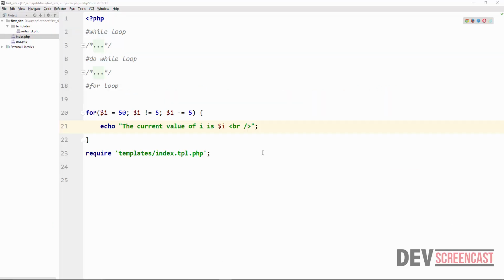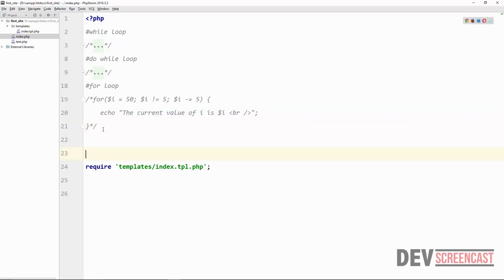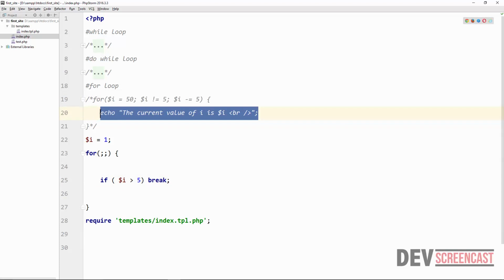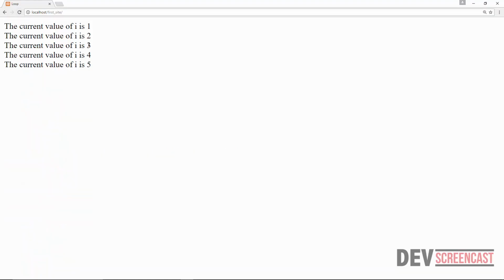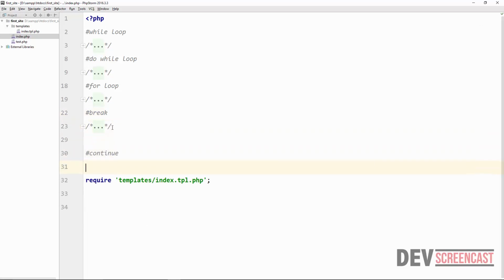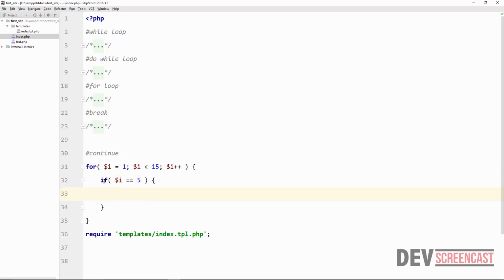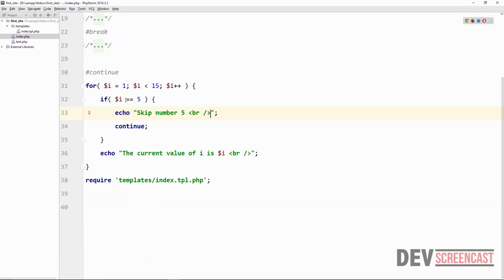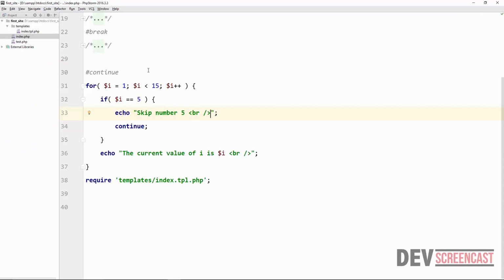PHP Break and Continue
In this lecture you’ll learn and understand the use of break and continue statements in PHP.